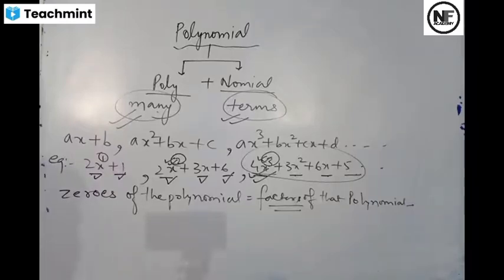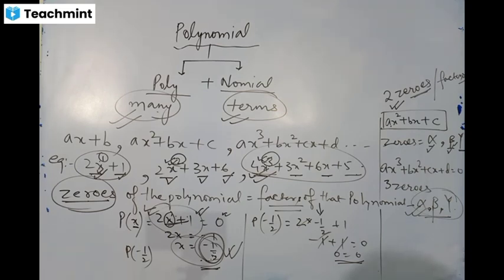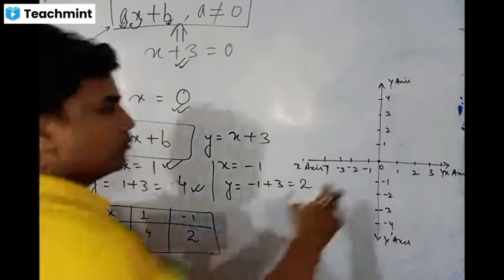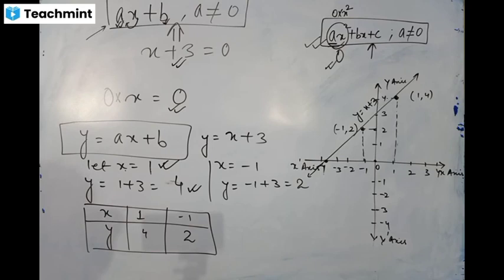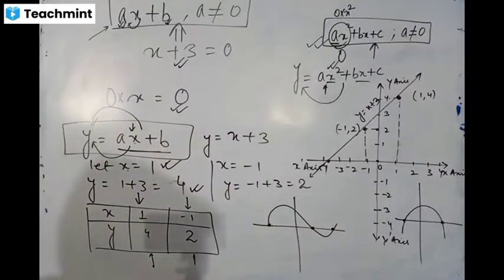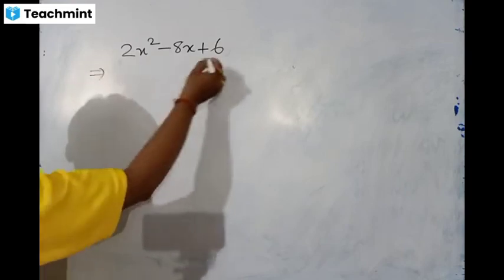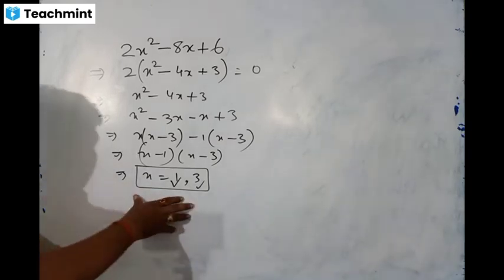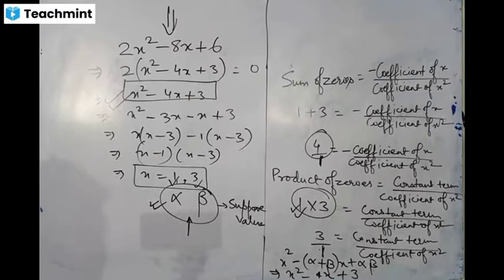INTRODUCTION TO POLYNOMIAL | CBSE X | NITYA FOUNDATION ACADEMY CHANDMARI | 8092204978